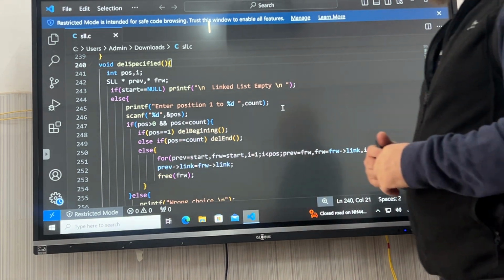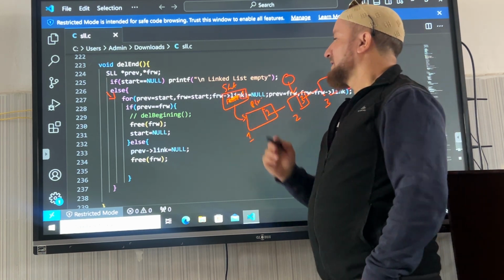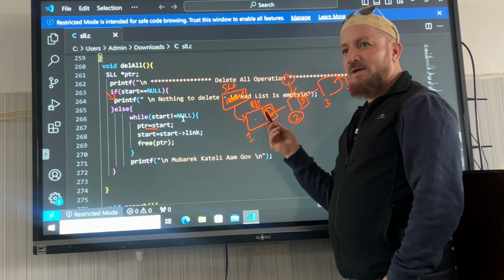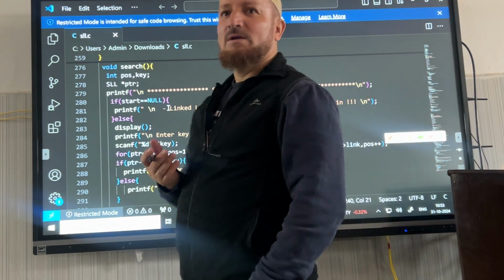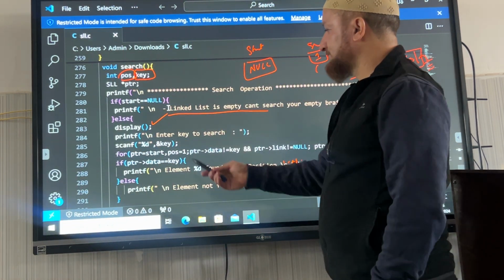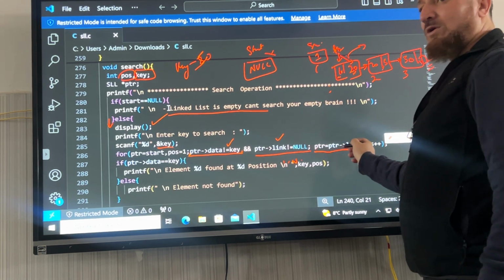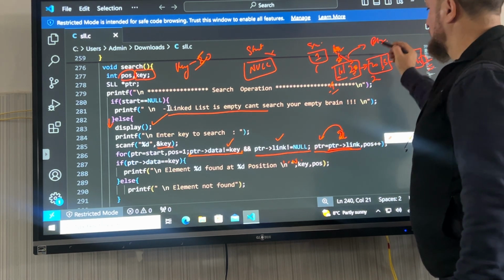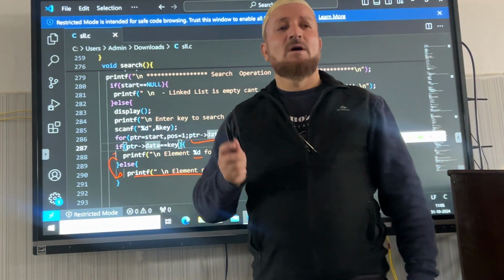Data structure delete all and search operation in linked list